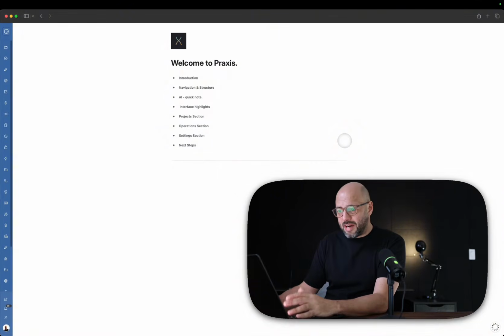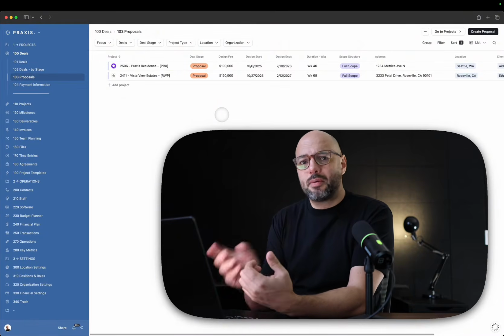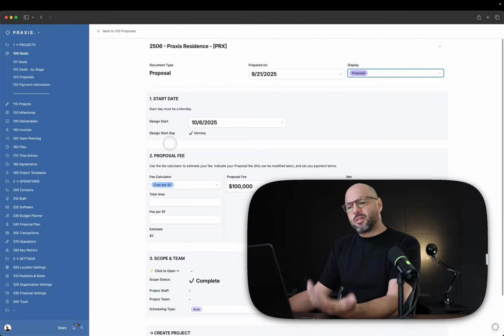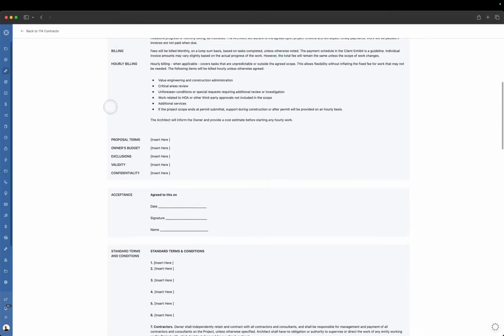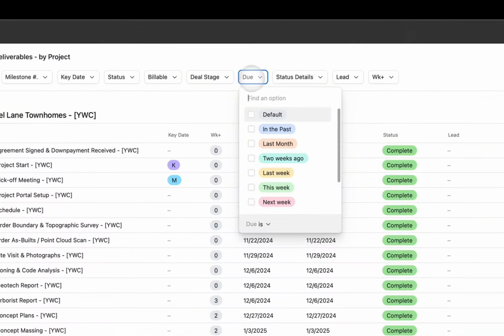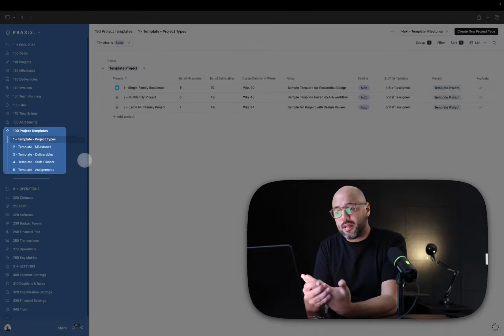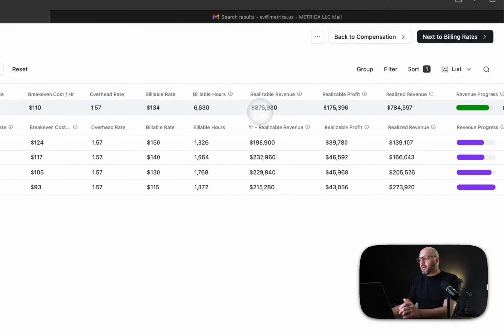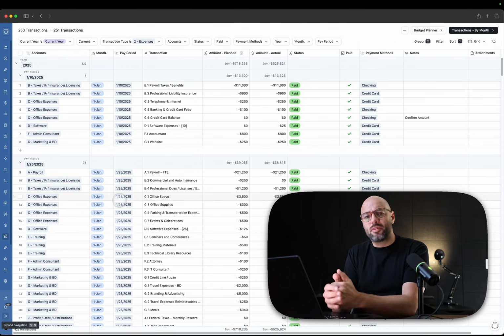Airtable for Architects -by Andres Villaveces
A complete Practice Management solution for Architects built entirely in Airtable. Designed by architects to manage projects, invoices, finances, and more - all in one place.